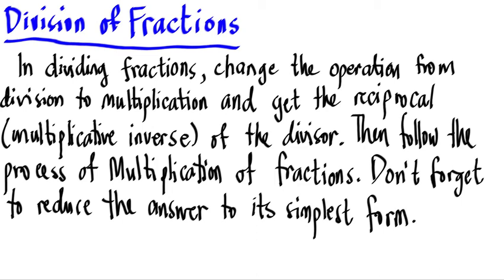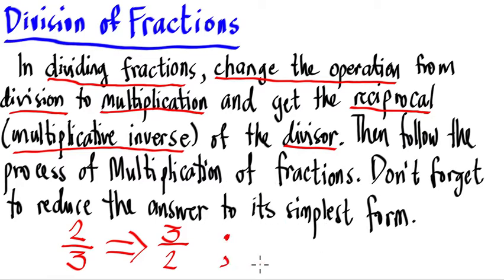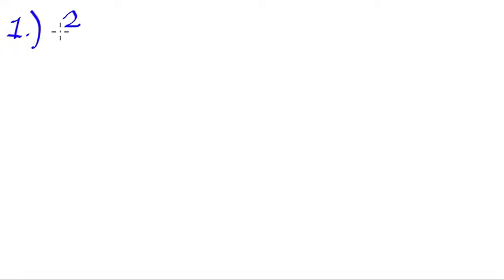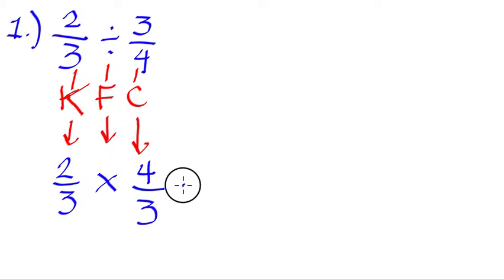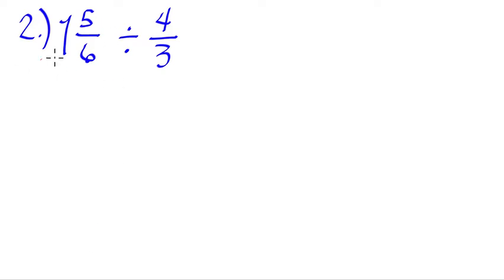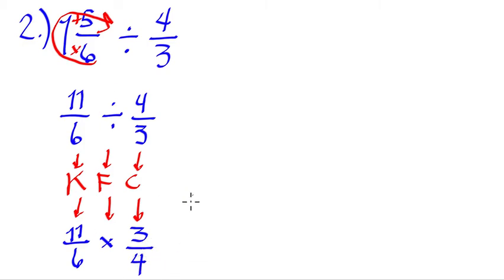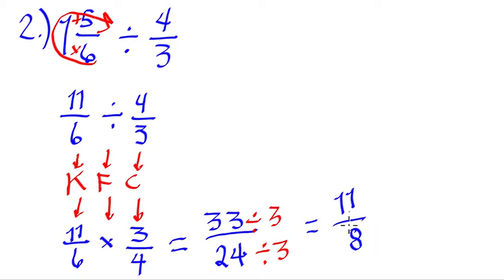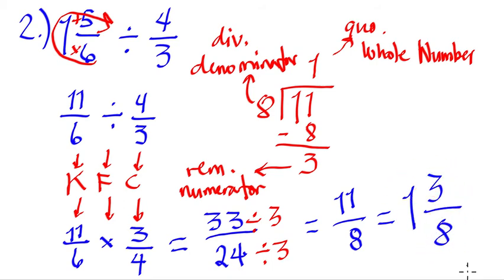Division of Fractions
This video presents how to Divide Fractions properly: shows the step-by-step process in such a short video! We use the K-F-C method here, that is, Keep-Flip-Change.